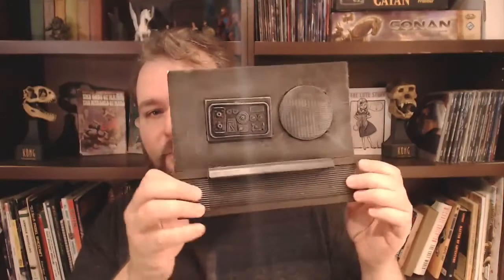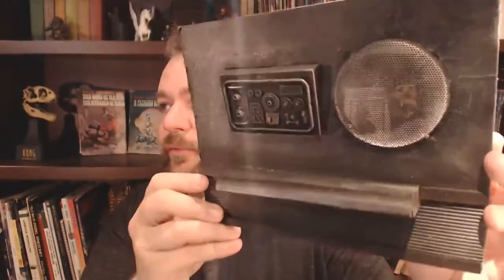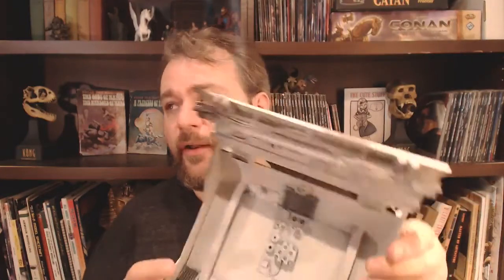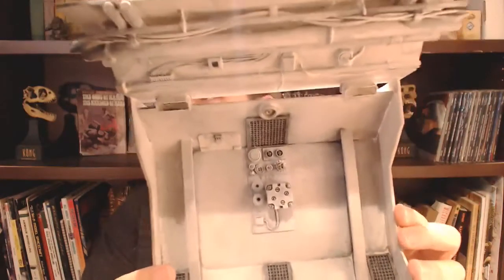The Cryptogram 7.2017